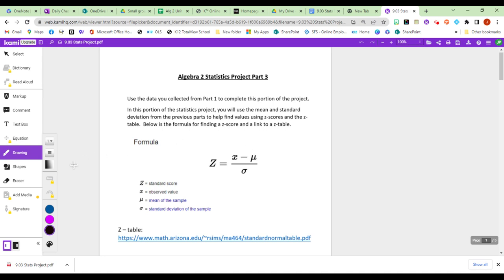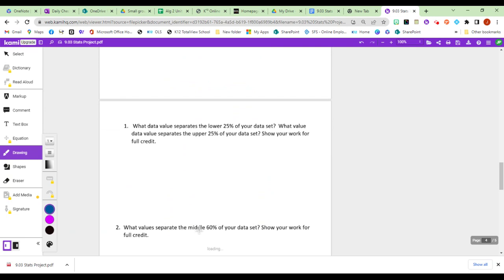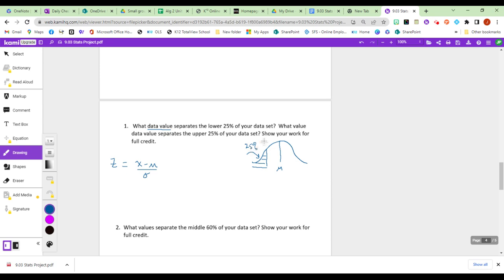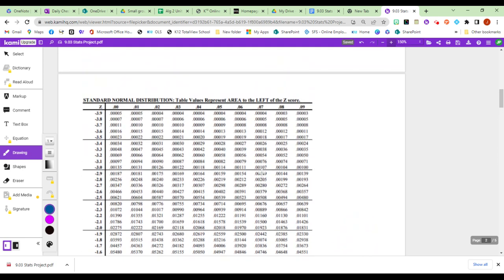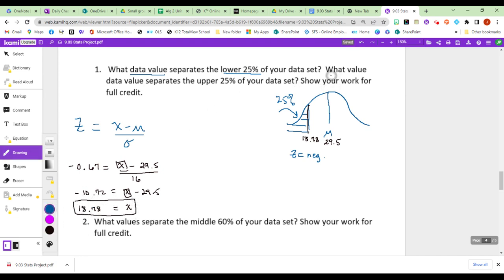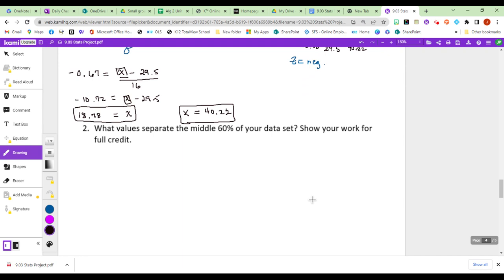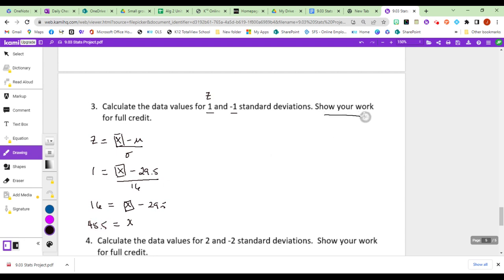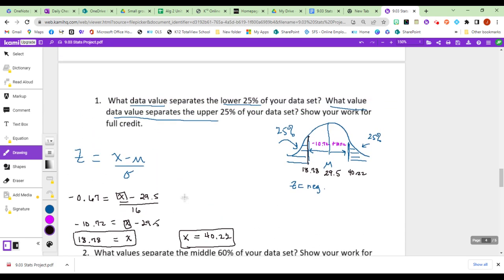9 03B Stats Project